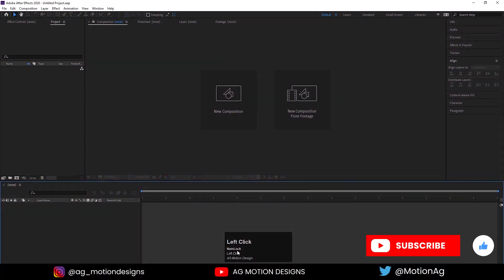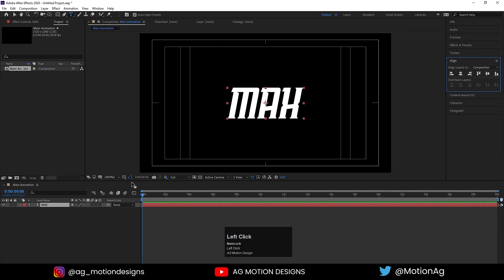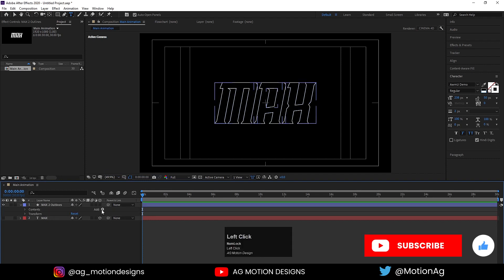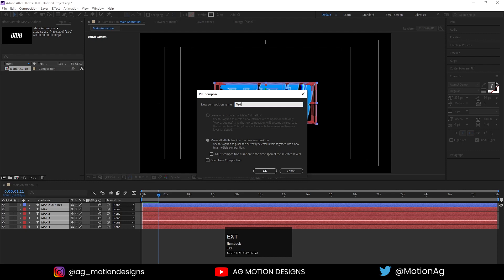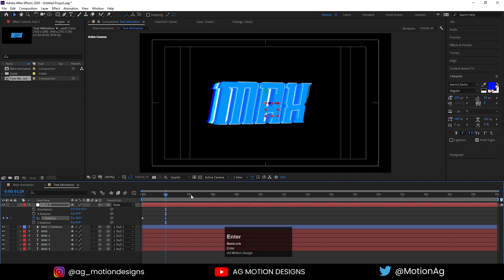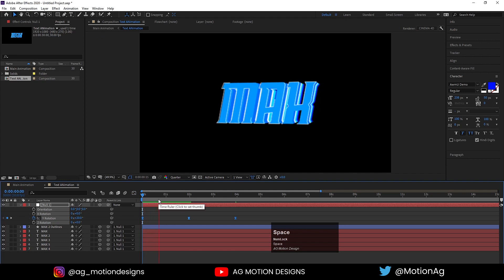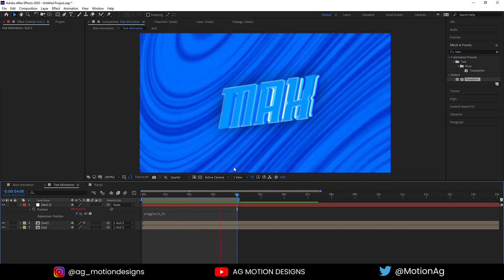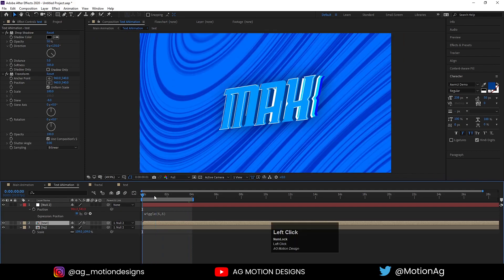Cool Looking Text Animation In Adobe After Effects - After Effects Tutorial - No Plugins.